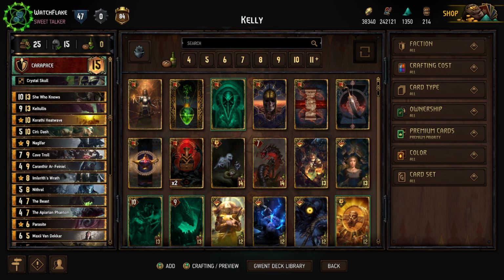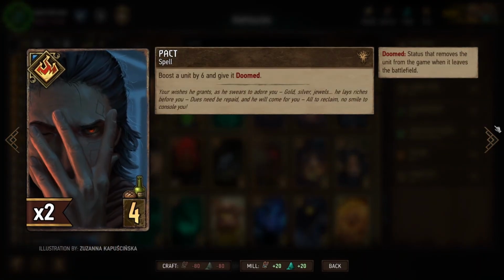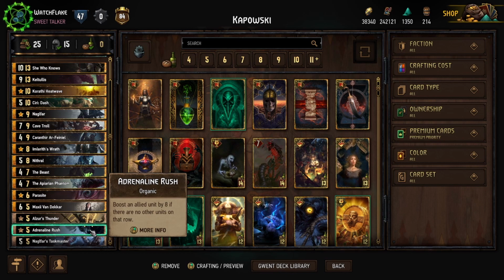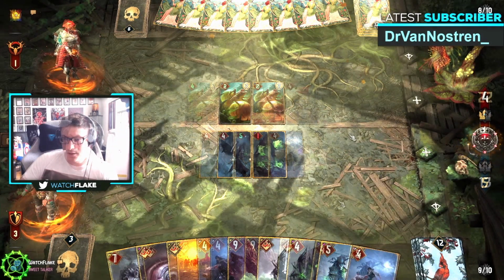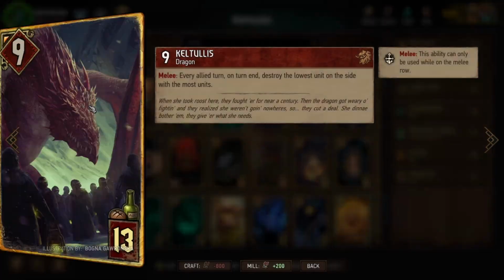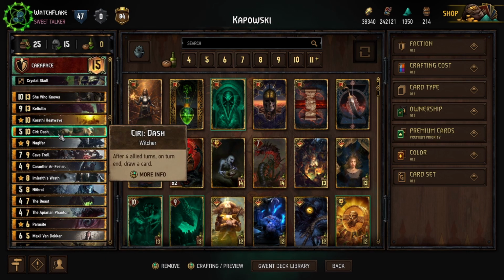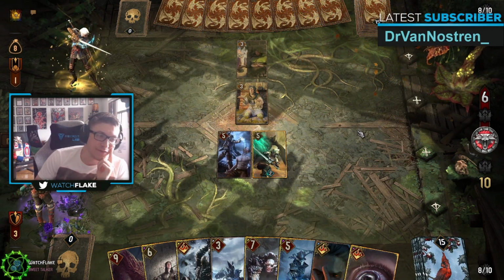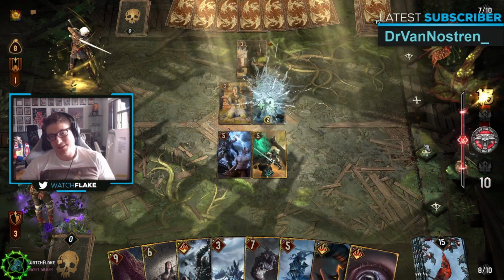Kelly Kapowski - Gwent deck guide